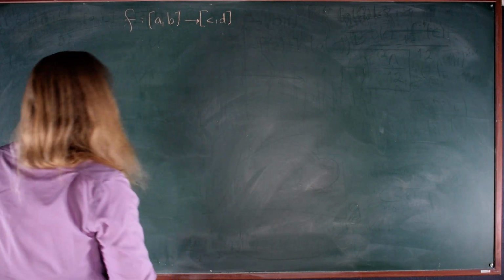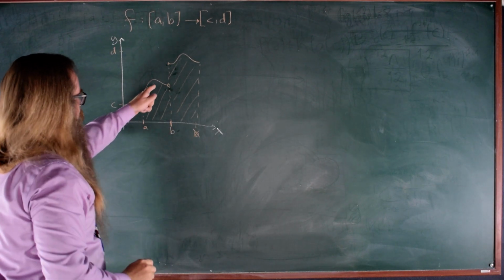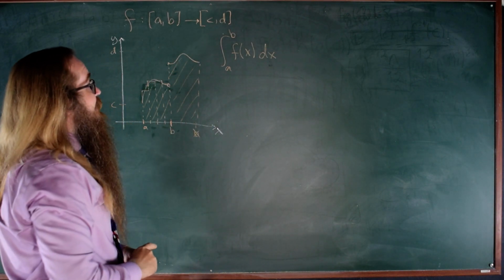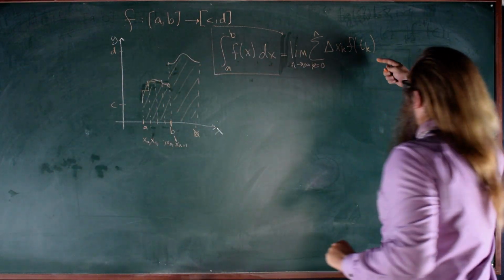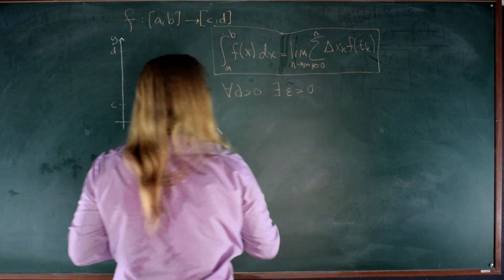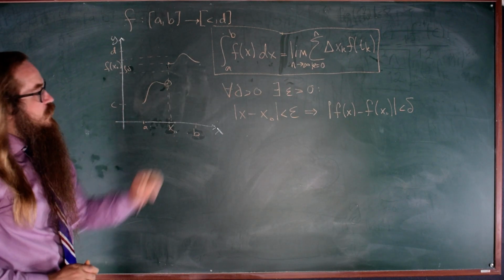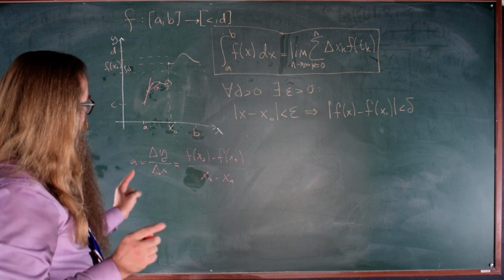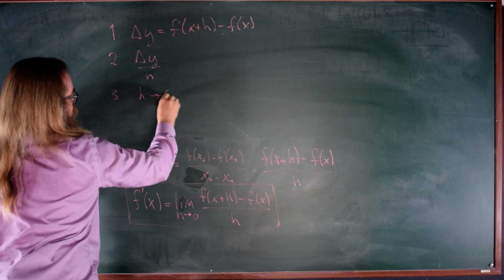Characteristics of Real Functions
In this video I give an visual, intuitive, and pseudo-rigorous definition of integrals, continuity and derivatives, on real functions.
It is the last video for now in my series on functions.